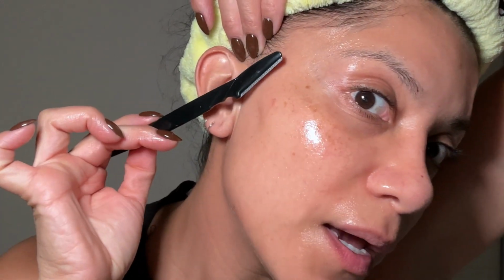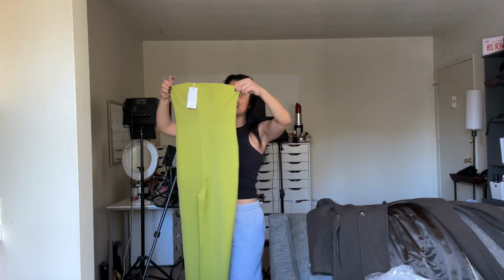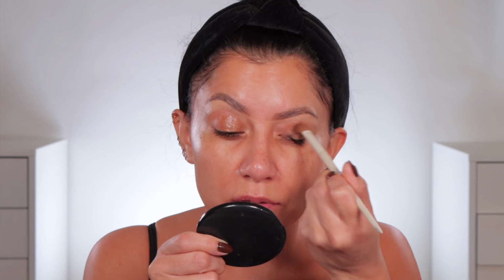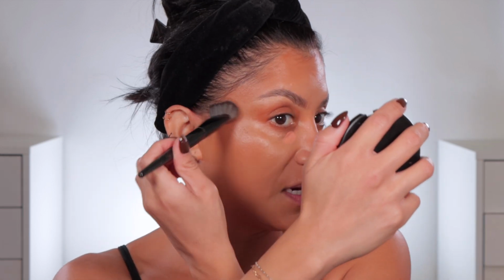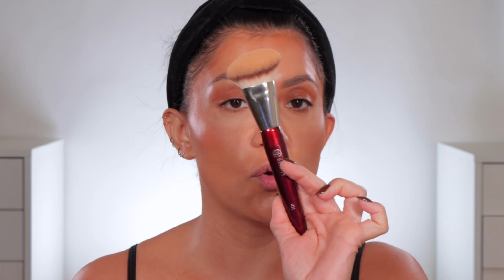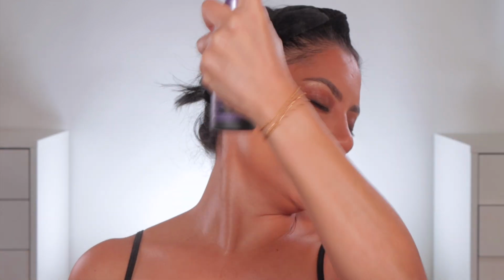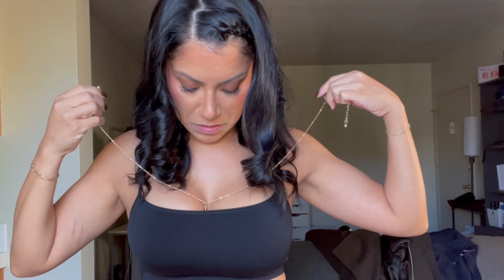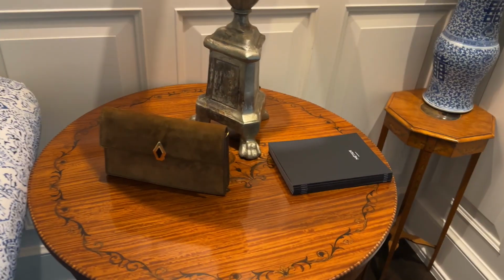Don't Skip These Steps before an Event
Hola my beautiful YT familia! 💞♥️ Ahh I'm super excited for this video, because you can't skip these steps for any events you have coming especially because we're in the holiday season! Ahhh let's do the dang thing!

AXIS-Y Dark Spot Serum (Amazon)
Obagi Vitamin C
Dermae under eye patches

MAC concealer - nc58
IT CC Cream - Neutral Tan
Rabanne foundation - 50N
Huda Beauty corrector - Peach
Rare Beauty blush - Joy
Maybelline Fit me powder - 10
MAC foundation powder - NC40
Kosas blush - Butterflies
O/S powder - Sweet Honey
MBM master matte palette
L’Oreal eyeliner - Denim Brown
Revlon eyeliner - High Stakes;
Milani brow pencil - Soft brown
NYX pen - Ash Brown
UD spray
Amazon handheld fan
L’Oreal panorama mascara
O/S setting spray

Tools:
IT Love is the brush
SC brush 47
Lamar Cosmetics brush
RL brush 242
MBM brush E4
RT lash separator
Shiseido lash curler

Hair:
Wet brush fast dry brush
Rat tail comb
Bumble bumble texture spray
Hot tools curler

Outfit:
Pavoi necklaces
Pavoi Dainty Layering Necklaces & cross Necklace
@nordstrom BaubleBarPisa Pavé Initial Bracelet
Pavoi Teardrop Hoop
Azzaro perfume
Mango jumpsuit (didn’t fit lol)
Hollywood Silicone CoverUps - Medium
scünci Metal Hair Snap Clips
L'Oreal Hair Spray
Dove Deodorant
HB lip liner - Warm Brown
Milani lipstick - Tease
Maybelline lipstick - Punchy
Jwpei Joy Bag - Black